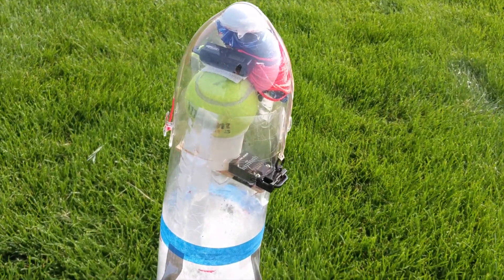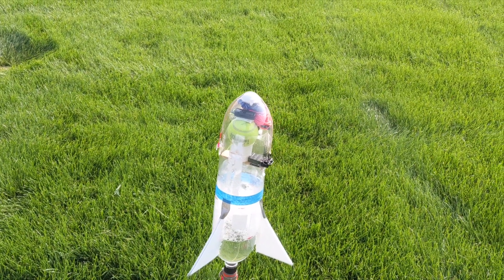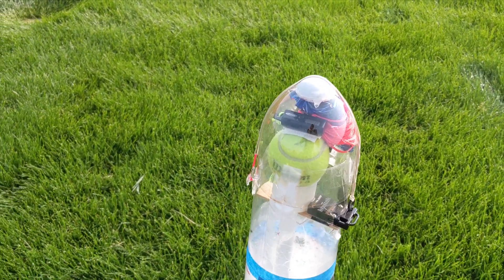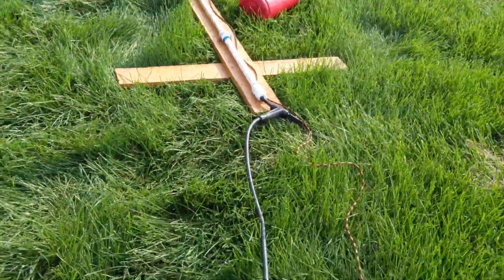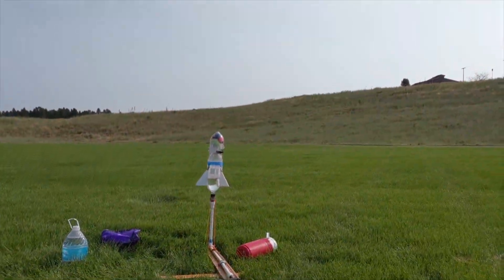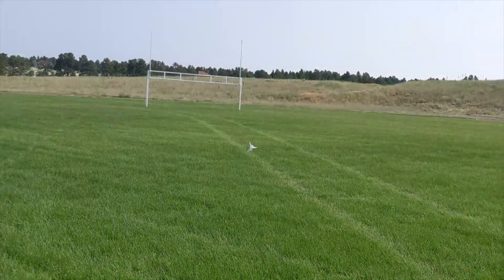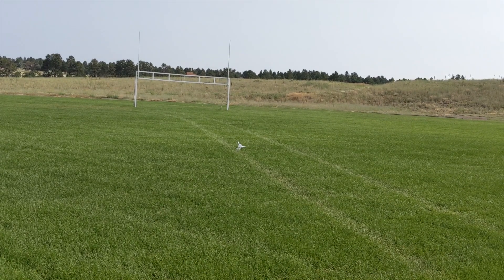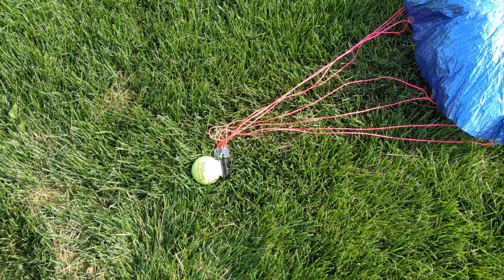Water Rocket Launches 7/19/21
Water rockets are awesome!